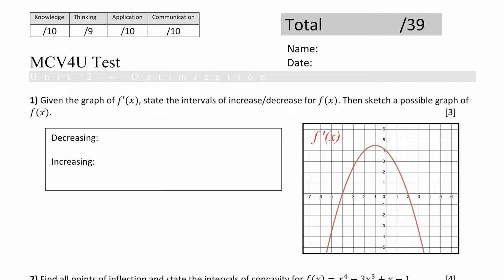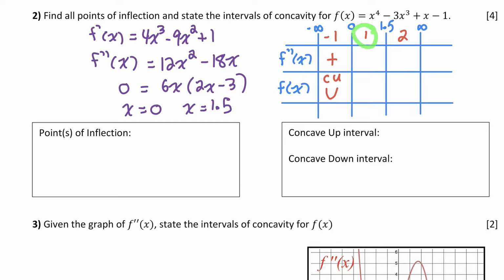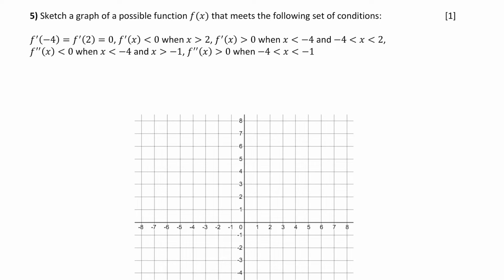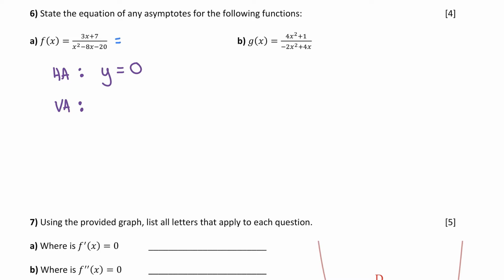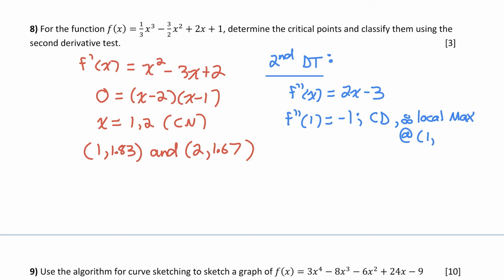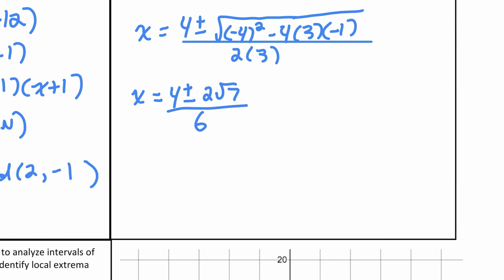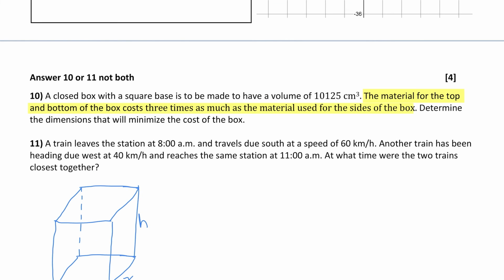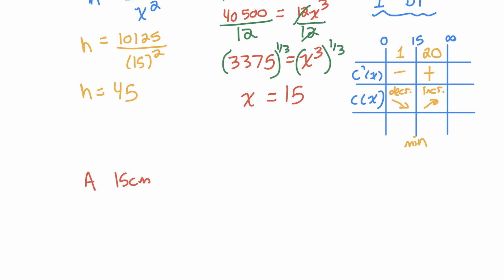Calculus Test - Curve Sketching and & Optimization | jensenmath.ca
Welcome to JensenMath, your go-to destination for high school math tutorials! In this video, we're diving deep into the world of calculus and vectors, specifically tackling Curve Sketching & Optimization, a crucial topic in the MCV4U course.

Preparing for your unit test just got easier with our comprehensive solutions to a sample unit test on Curve Sketching & Optimization. Whether you're gearing up for an exam or revisiting key concepts for reinforcement, this video is designed to equip you with the knowledge and strategies you need to excel.

Throughout the video, we'll walk you through step-by-step solutions to each problem, providing clear explanations and useful insights along the way. From identifying critical points to analyzing concavity and inflection points, we've got you covered.

Don't let Curve Sketching & Optimization intimidate you any longer. Join us as we demystify complex concepts and empower you to approach your test with confidence.

Looking for the practice test? You can find a copy at this

So, grab your notebooks and pencils, and let's dive into the world of calculus and vectors together. Hit the play button now and let the learning begin!

Remember, understanding math is within your reach. Let's master Curve Sketching & Optimization together!